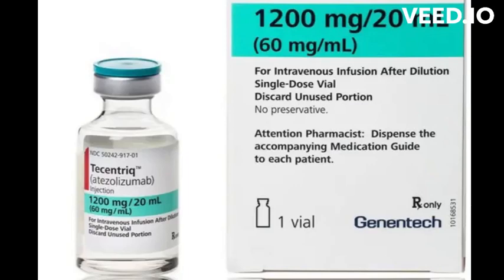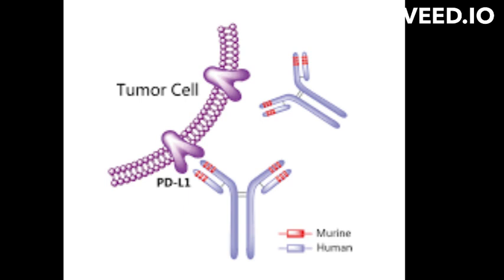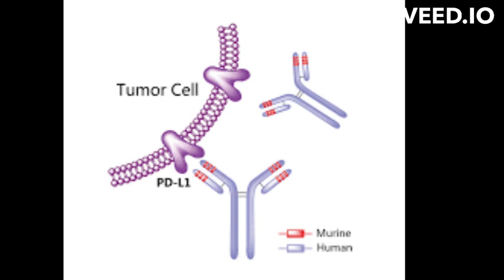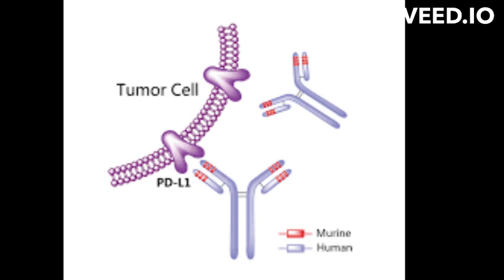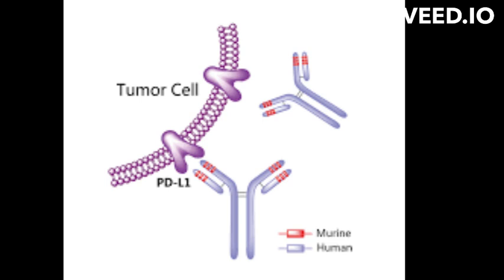Atezolizumab mode of action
Atezolizumab is a humanized monoclonal antibody that targets a protein called programmed cell death-ligand 1 (PD-L1), which is expressed on the surface of some cancer cells and on the cells of the tumor microenvironment. PD-L1 can bind to another protein called PD-1 on the surface of T-cells, which are a type of white blood cell that play a role in the immune response.